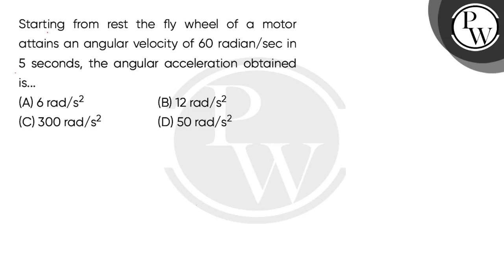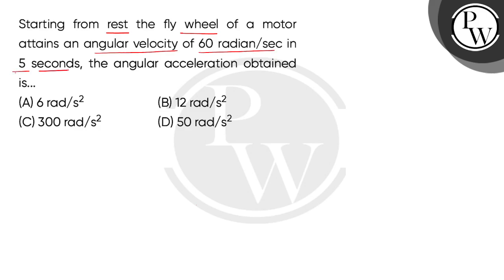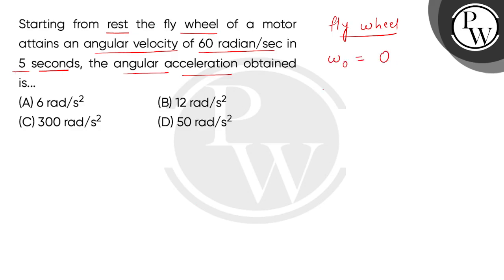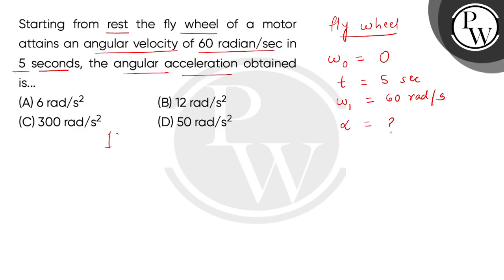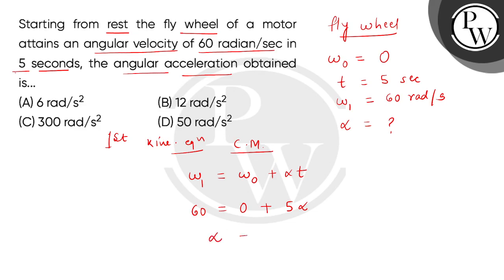Starting from rest the fly wheel of a motor attains an angular velocity of 60 radian/sec in 5 se....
Starting from rest the fly wheel of a motor attains an angular velocity of 60 radian/sec in 5 seconds, the angular acceleration obtained is... 📲PW App